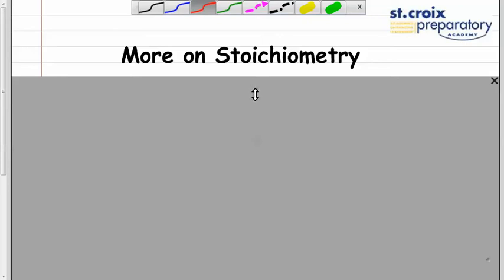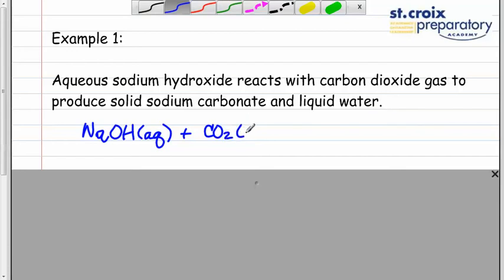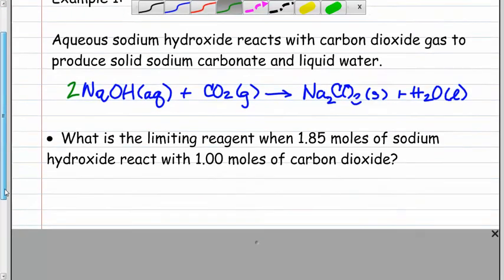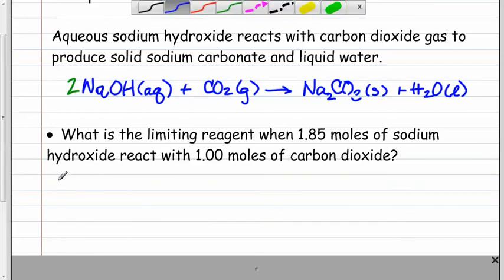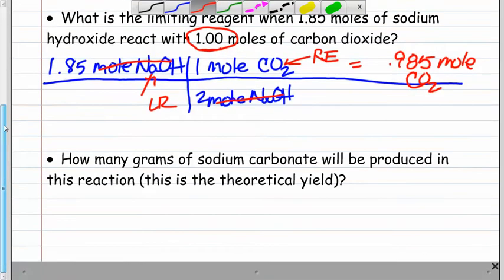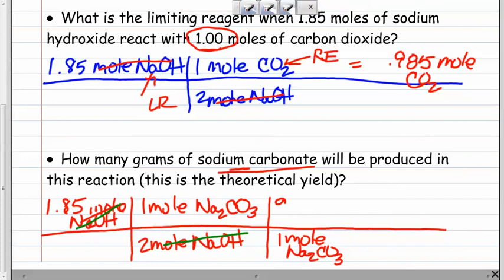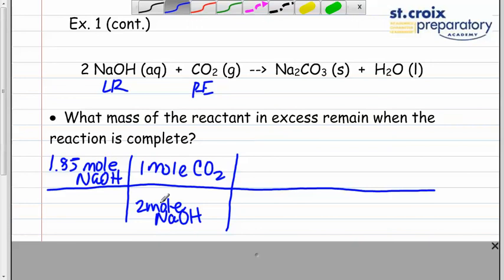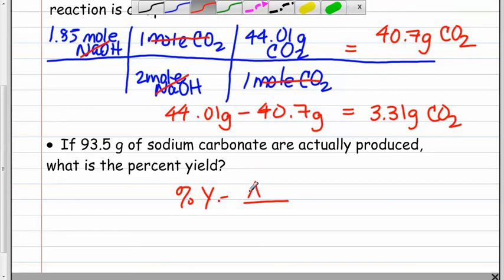More on Stoichiometry Part 1